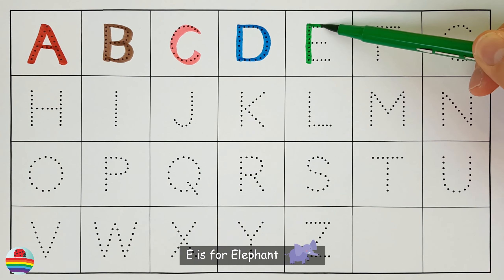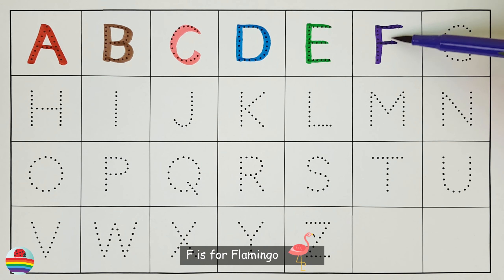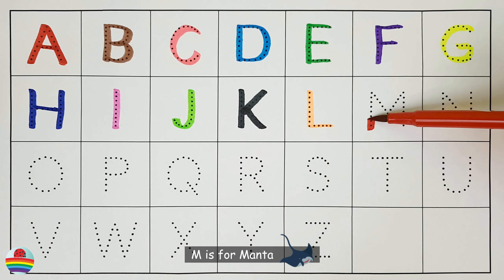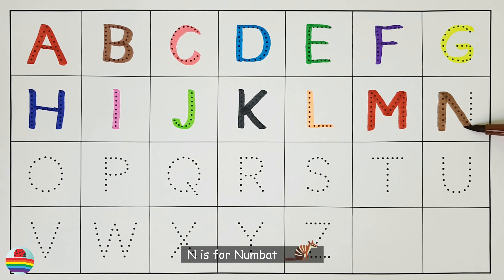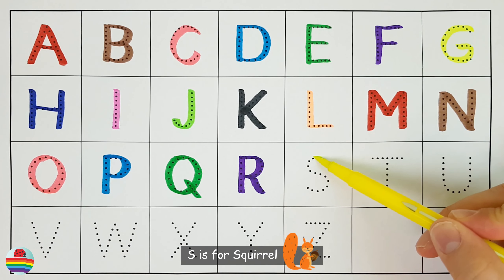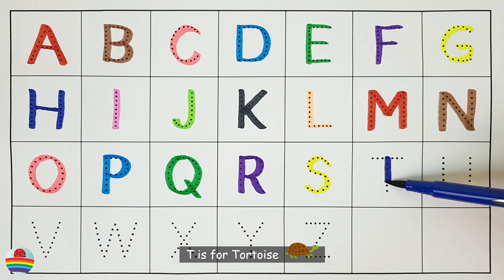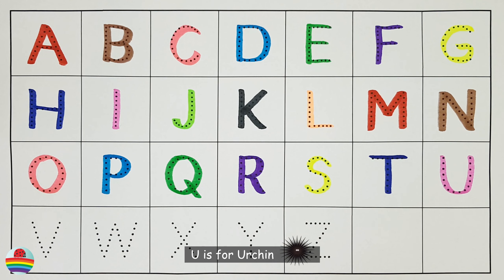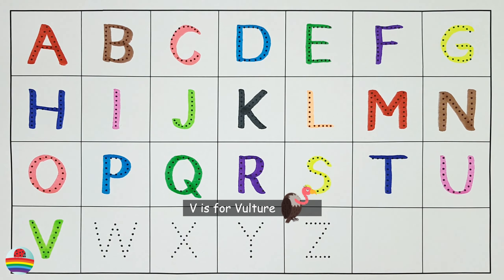Learn the Letters of the English Alphabet from A to Z